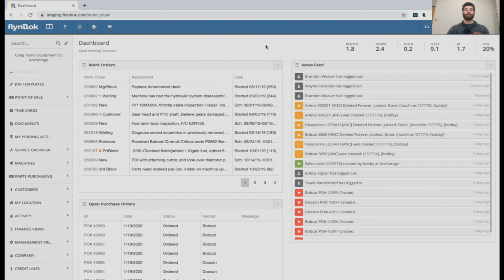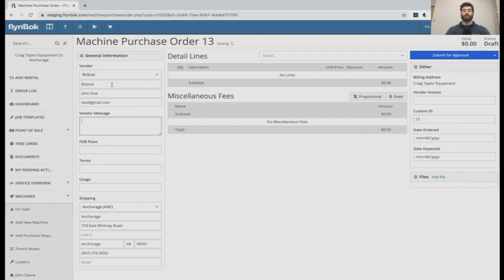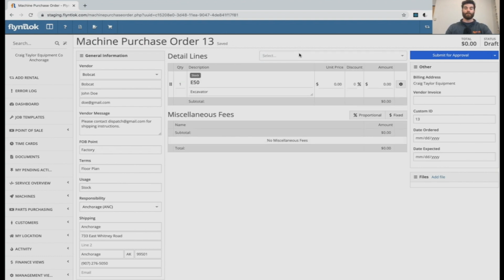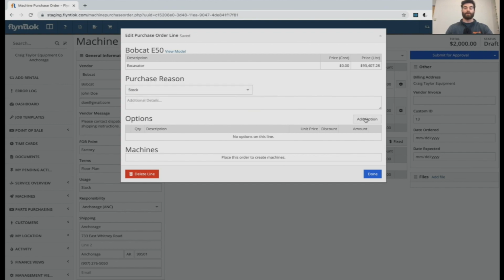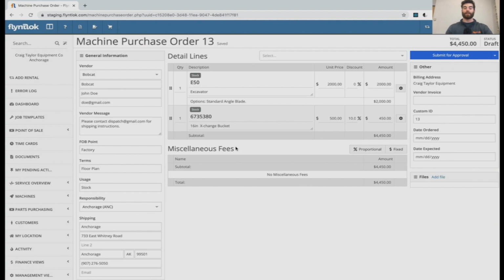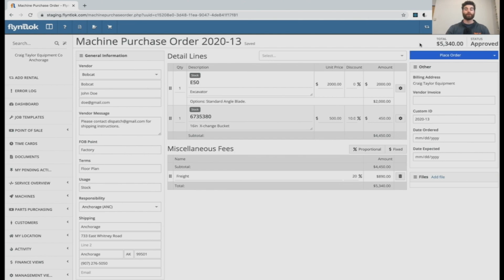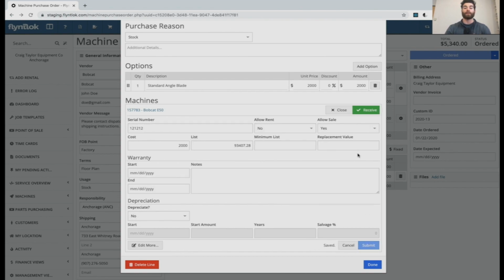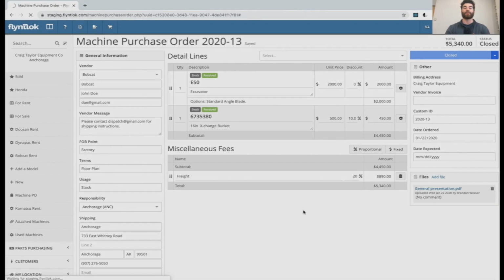Release Radar: Machine Purchase Order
This video explains the process of ordering a machine through Flyntlok's new machine ordering system.